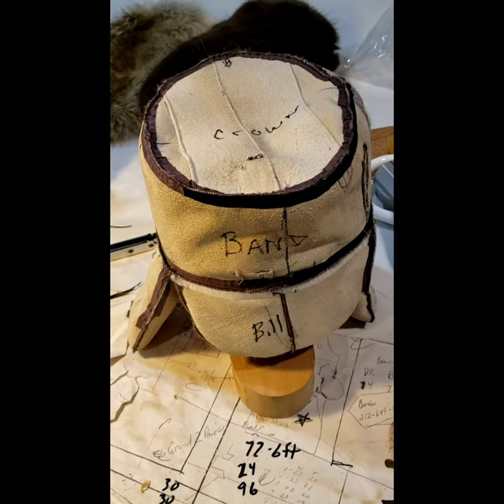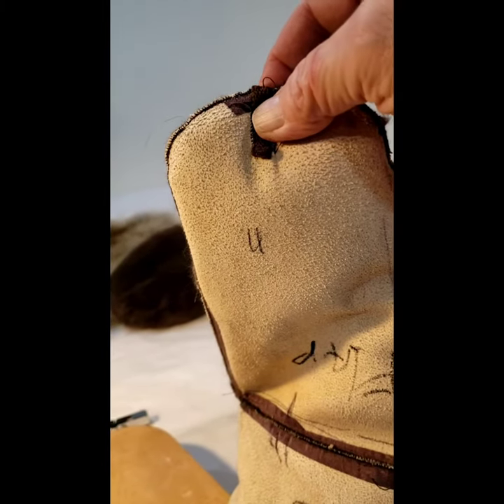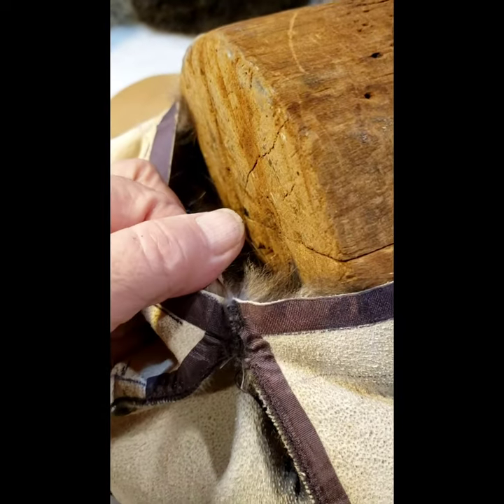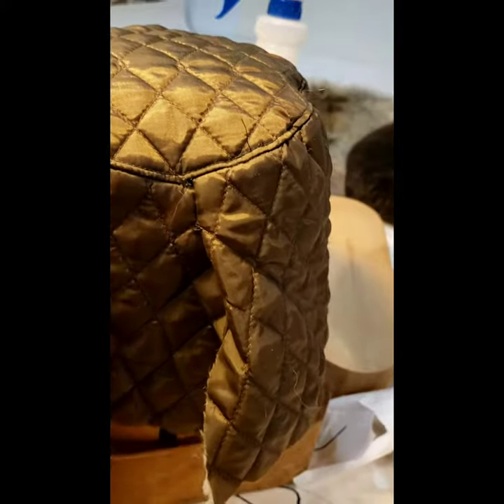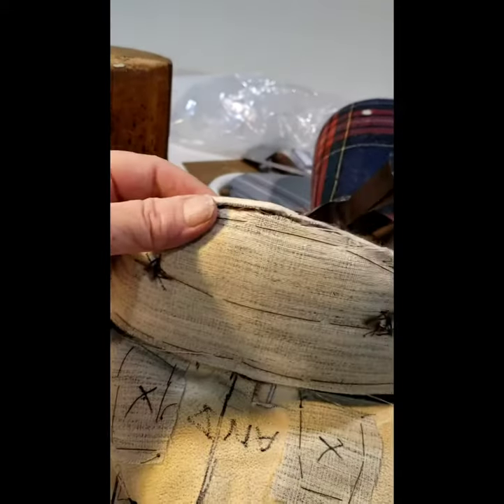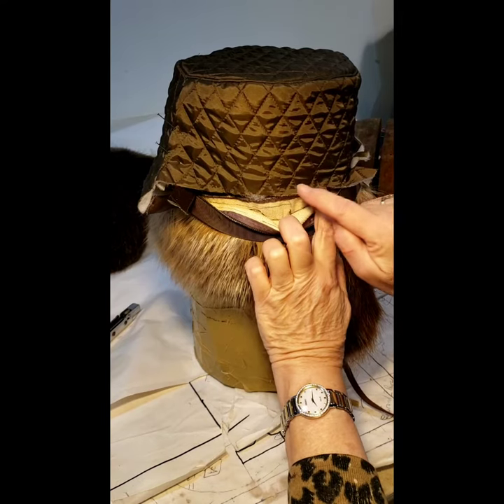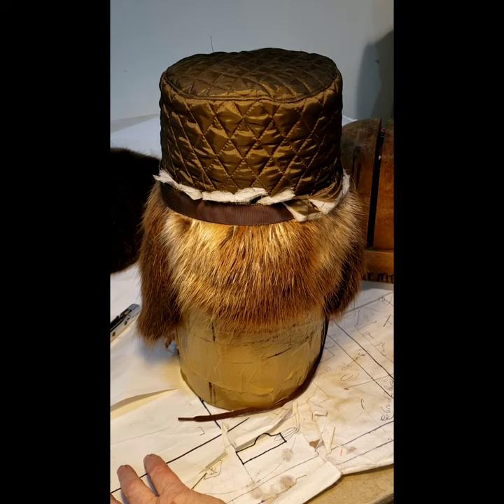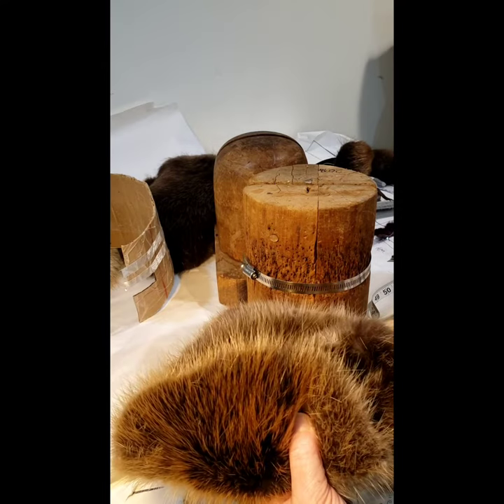Sew a Beaver Fur Trapper Hat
How to sew together a beaver fur trapper hat, this hat pattern is available for $25.00 you can email me for details, it works great also in otter fur and other furs you'd like to use. This is a great fitting hat and is nice with flaps up or flaps down. I can usually get a hat from one large beaver pelt and this can be made with using leather for underflaps and the under brim also to save on fur.
The size of hat pattern is 7 1/4 only, you could adjust it for size if needed, I'[[ give you info on how to do that.